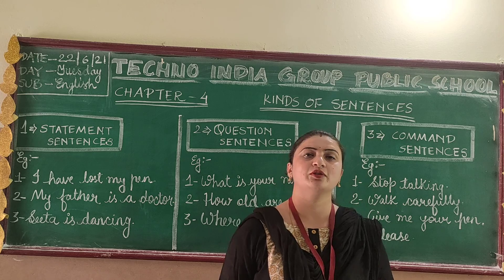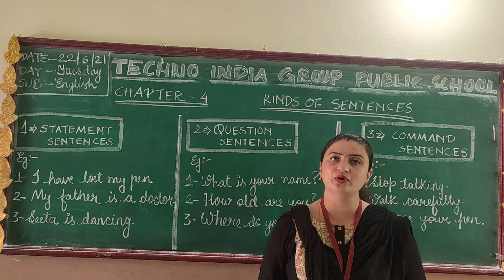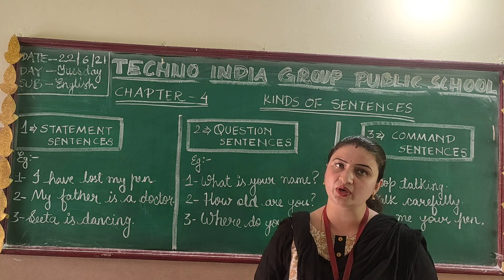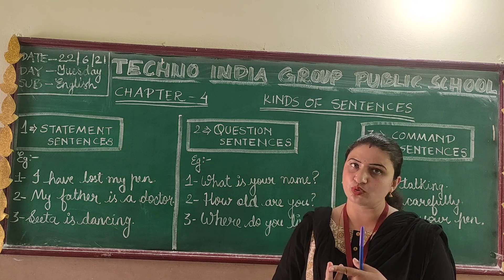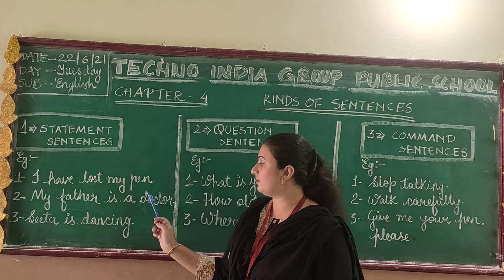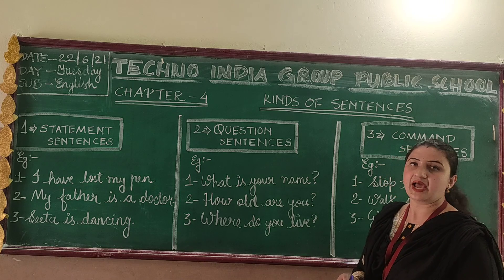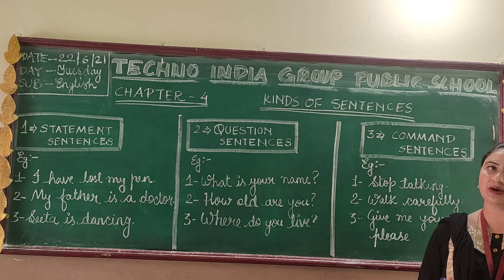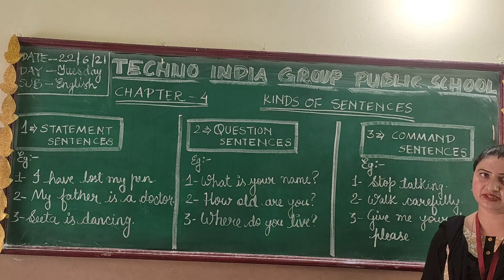class-2 english grammar by Mrs Samwedna Achary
l-4 kind of sentences
There are three types of sentences statement sentence question sentence and command sentence